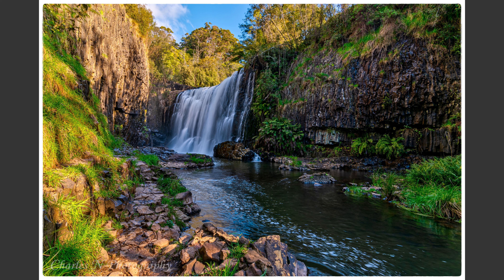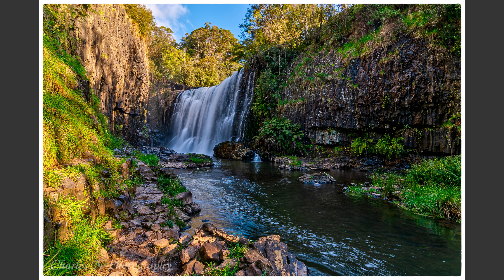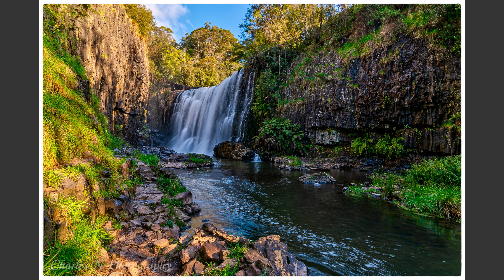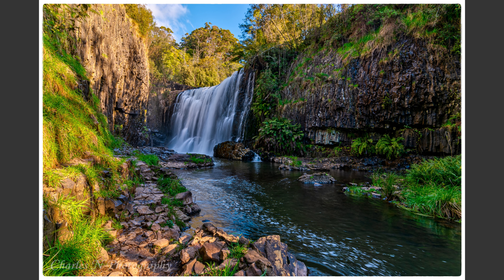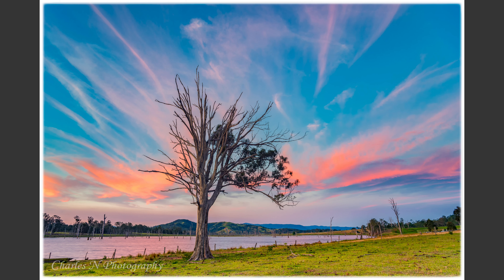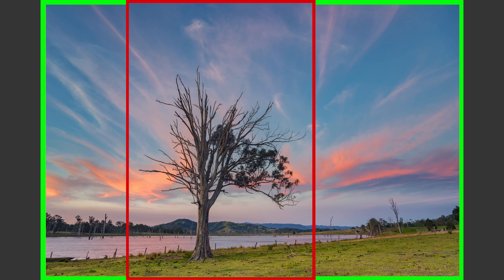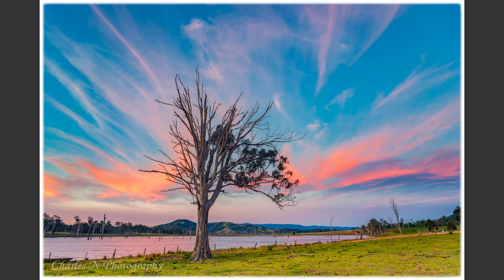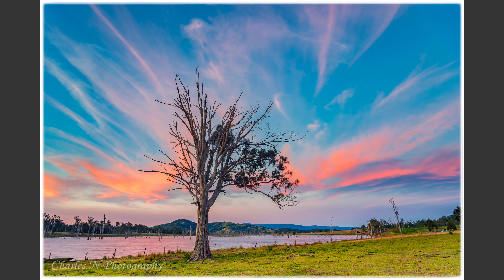Landscape vs Portrait Orientation for Landscape Photography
Should you shoot in Landscape or Portrait Orientation when taking Landscape images, well this all depends on the intended purpose of the image. I think about the story that this image tells before deciding which Orientation works best.

Video Time-line
00:00 Landscape vs Portrait Orientation for Landscape Photography
00:34 The importance of choosing the correct orientation
02:10 Why Landscape Orientation is best in these images
03:58 Why Portrait Orientation is best in these images
06:33 Sometimes Landscape or Portrait Orientation are both great
08:14 Final thoughts